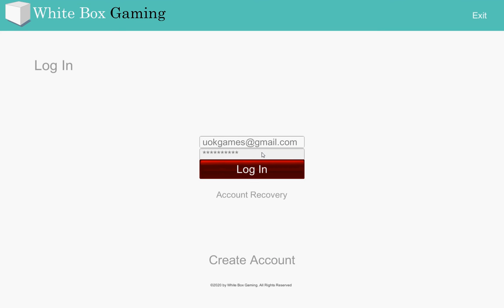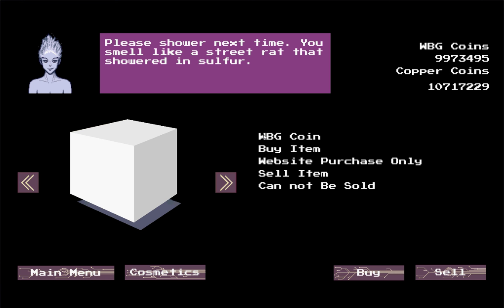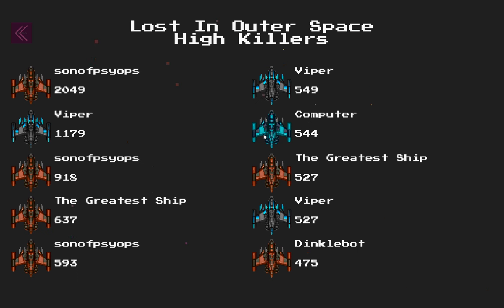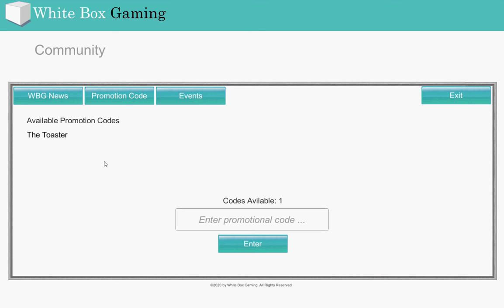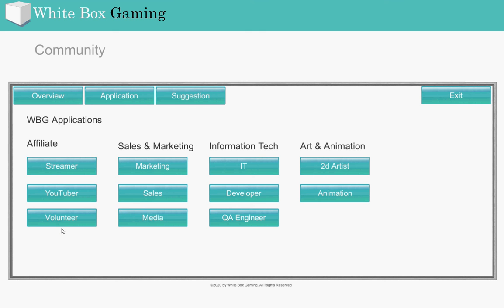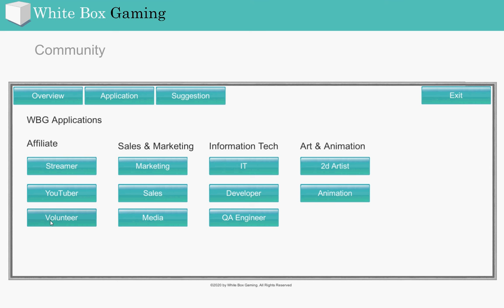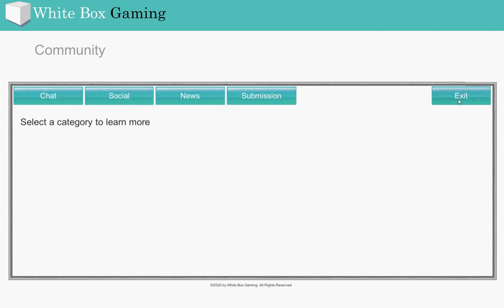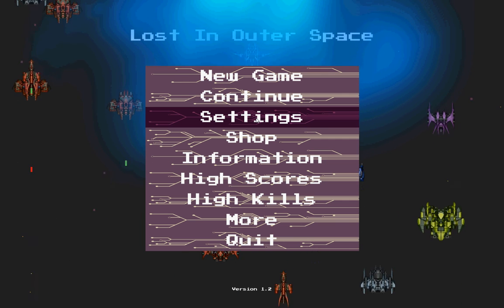Lost In Outer Space Version 1.2 Update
An overview of the new features in Lost In Outer Space Version 1.2